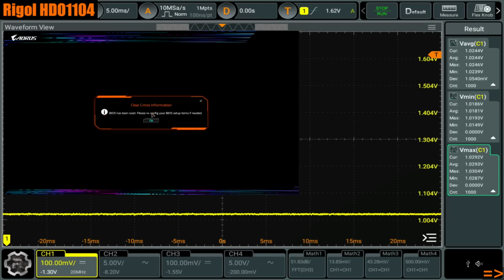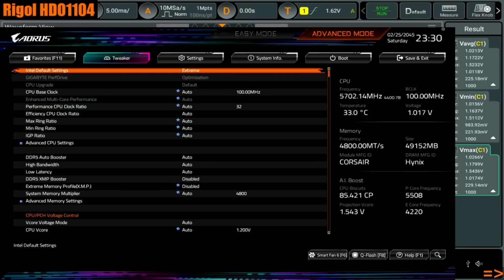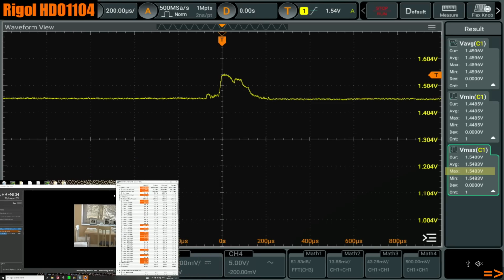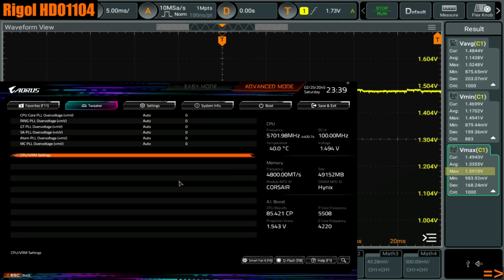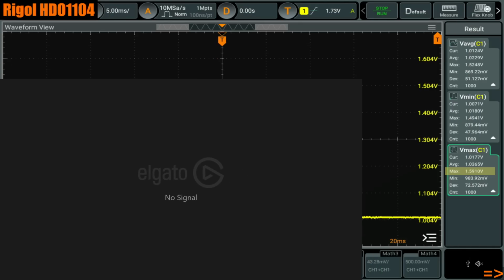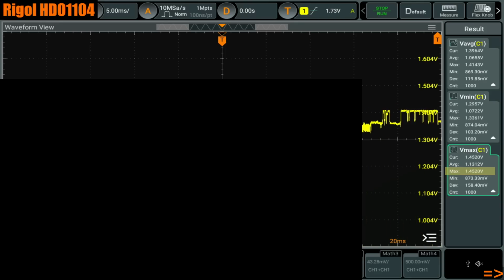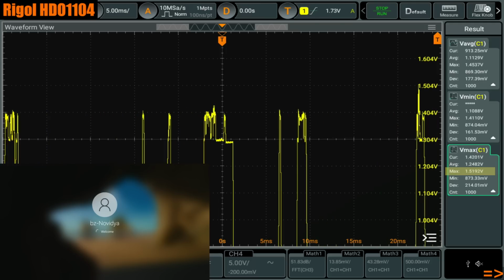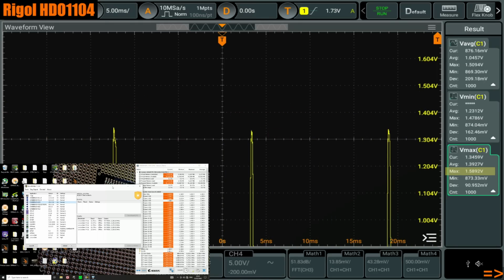One setting to limit max core voltage on Gigabyte Z790/Z690 motherboards.